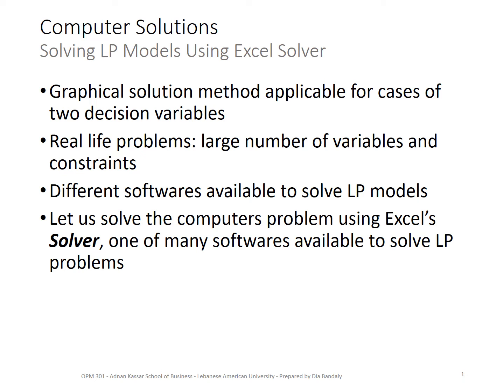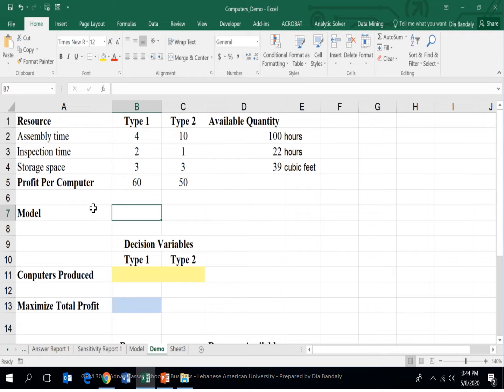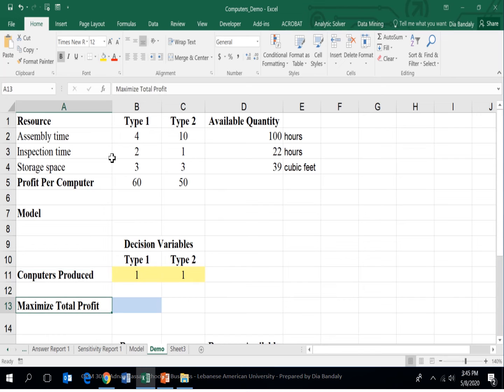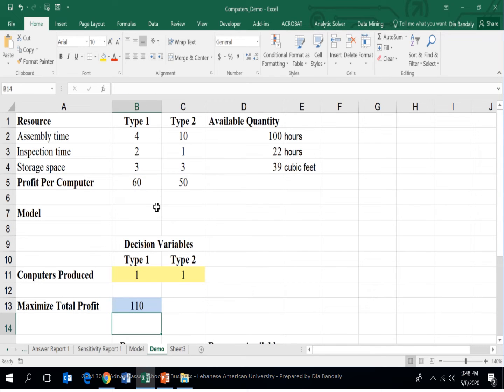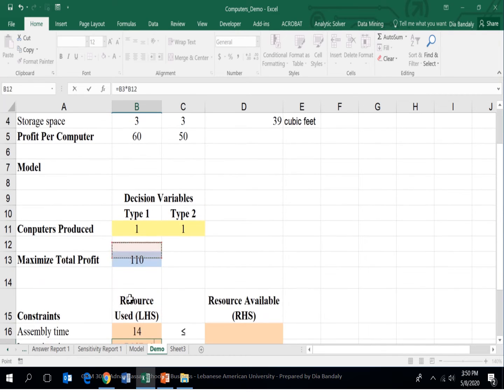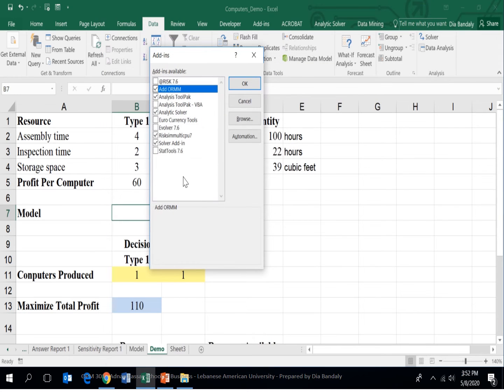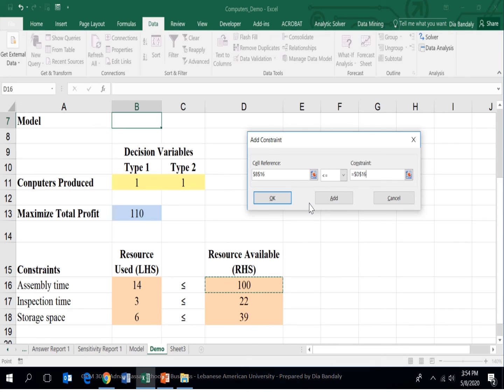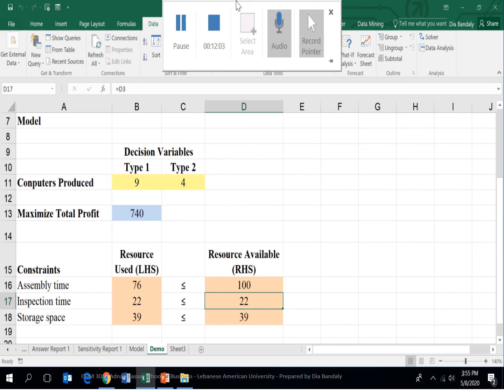Linear Programming - Part 8